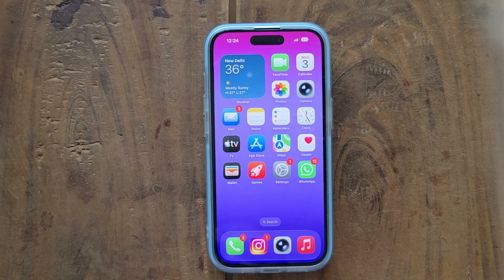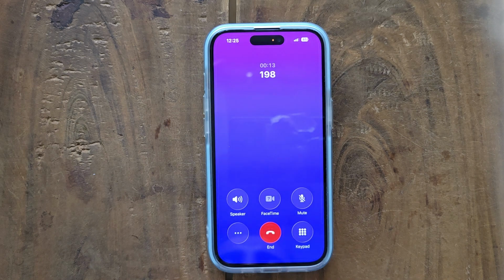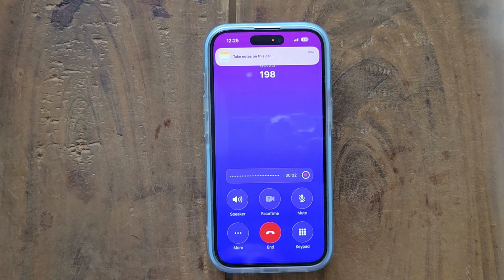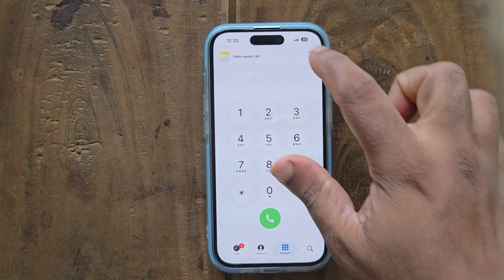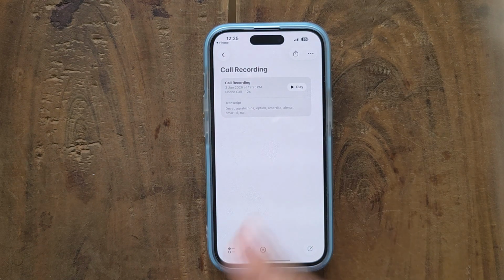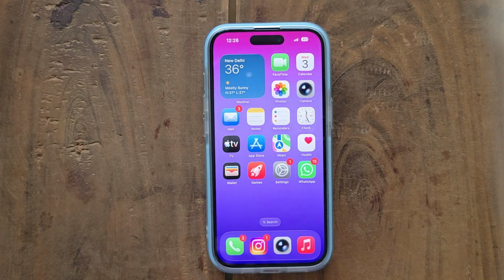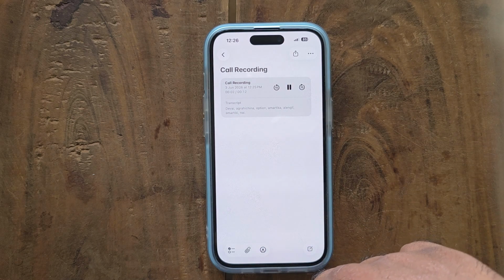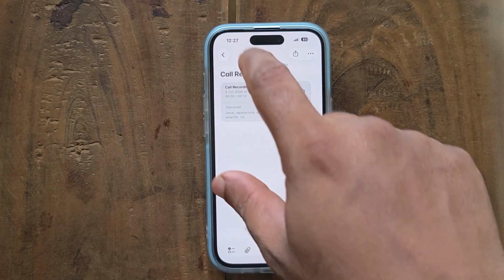how to record calls in iphone 15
iphone 15 call recording feature
how to enable call recording on iphone 15
record phone calls iphone 15 tutorial
iphone 15 call recording settings
how to save phone conversations on iphone
iphone 15 built in call recording guide
record incoming and outgoing calls iphone 15
iphone call recording ios tutorial
how to use call recording feature iphone 15
iphone 15 call recording step by step
save call audio on iphone 15
ios call recording feature guide
how to record calls legally on iphone
iphone 15 phone call recording tutorial
Time Line:
0:01 Intro
0:03  video in English

Related Search Videos Upload in This Channel: